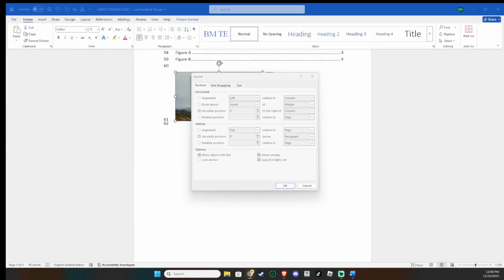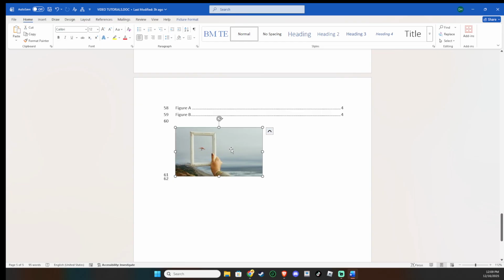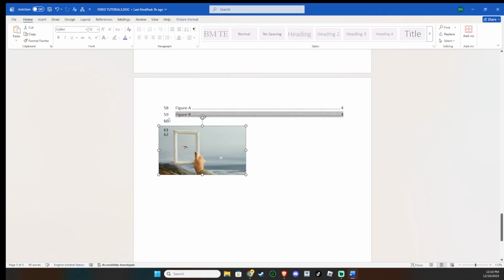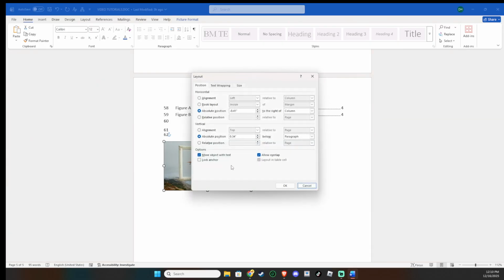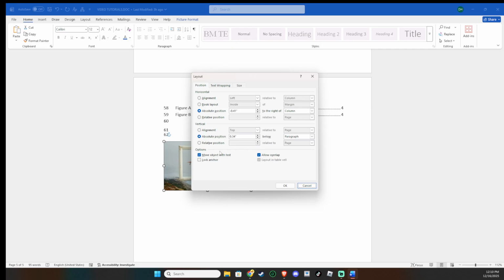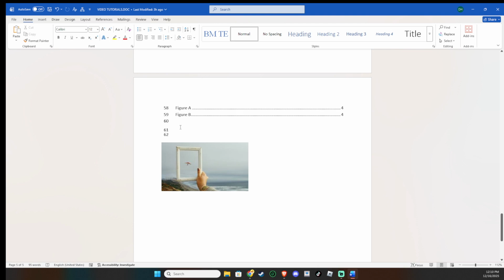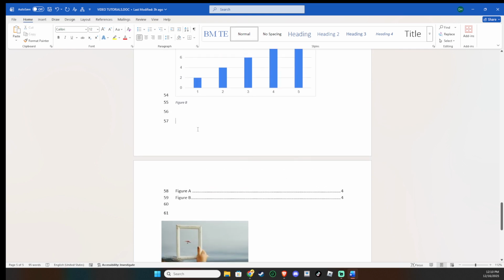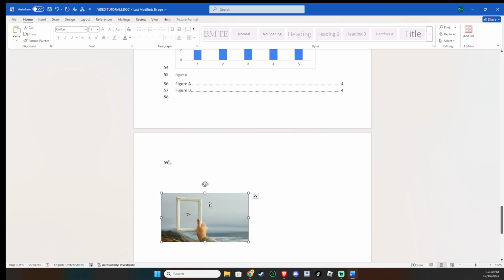How to Anchor a Picture and Prevent It From Moving With Text in Word [2026 Full Guide]